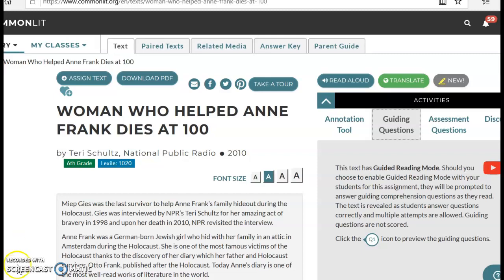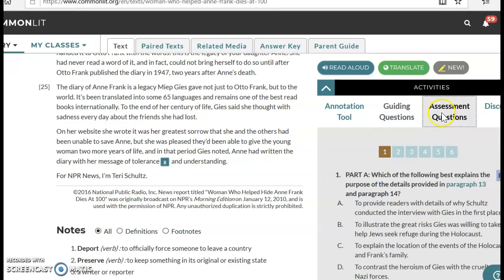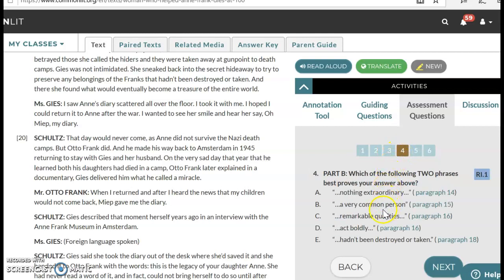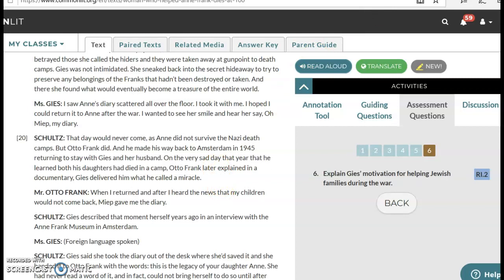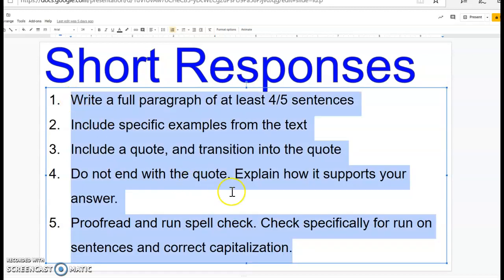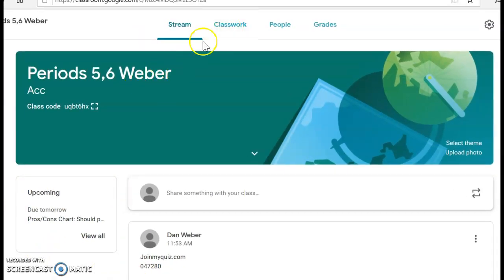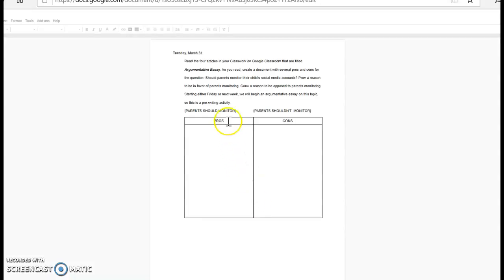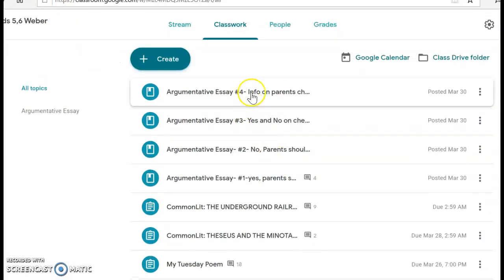April 1 Directions Weber ELA